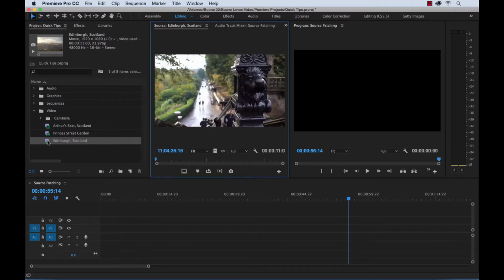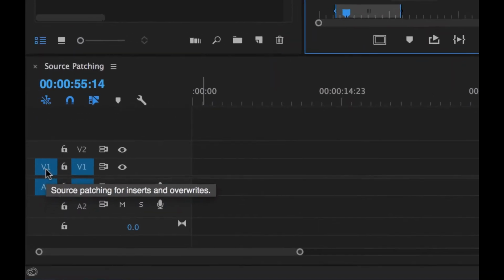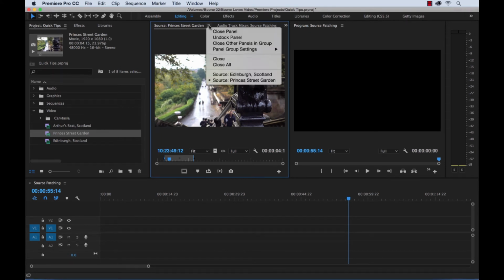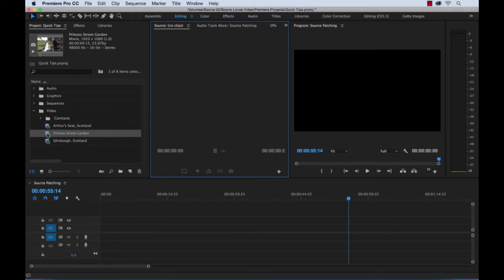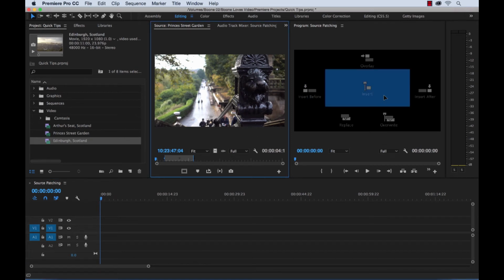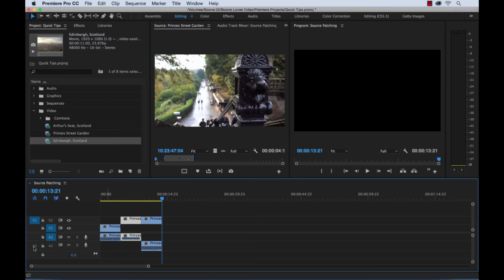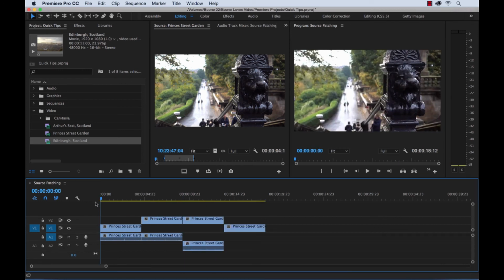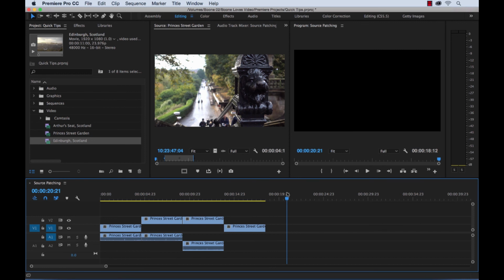Source Patching | Adobe Premiere Pro CC 2017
Source patching explained...